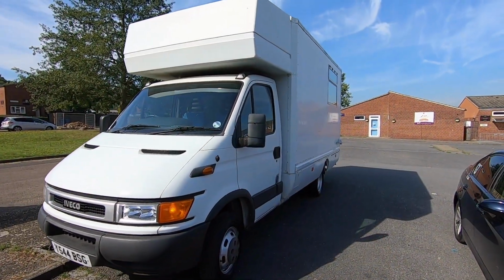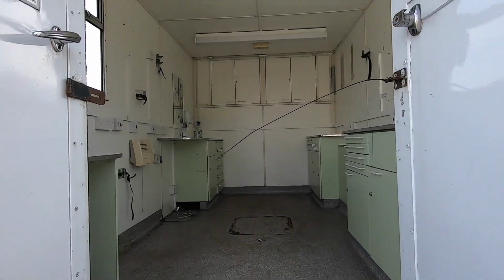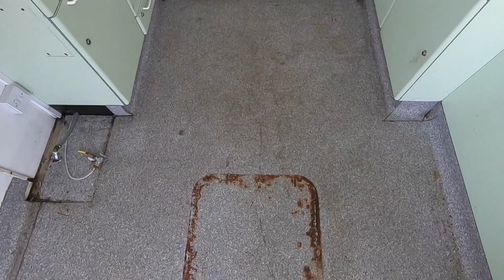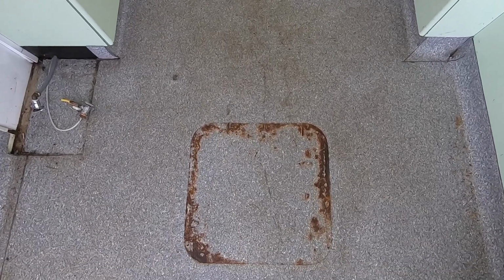TRT-002 VANLIFE - First day with Denny the Iveco Luton Van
Having just bought this Iveco Daily Luton I am currently planning a full build from scratch. A quick look around the initial buy before ripping it apart.